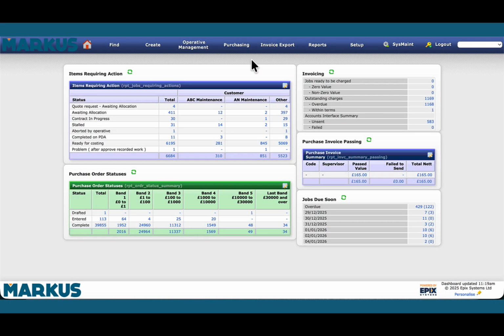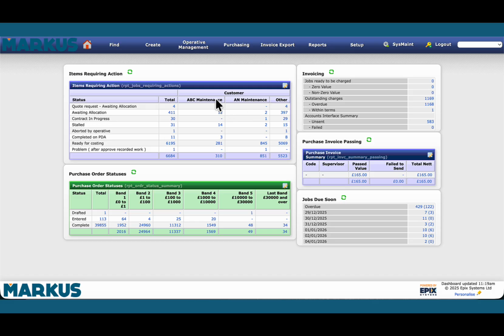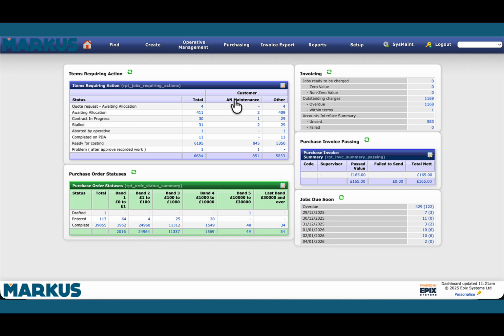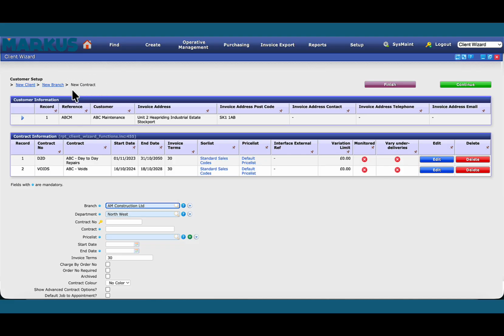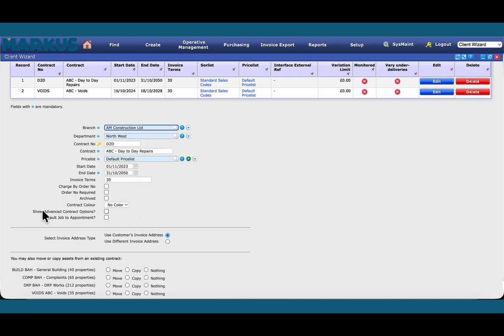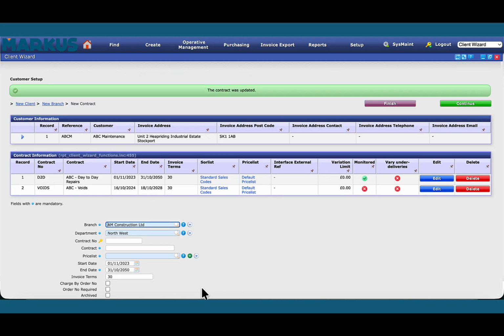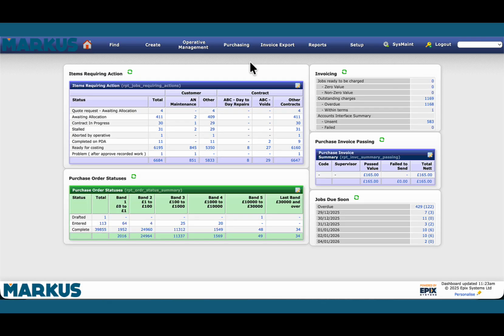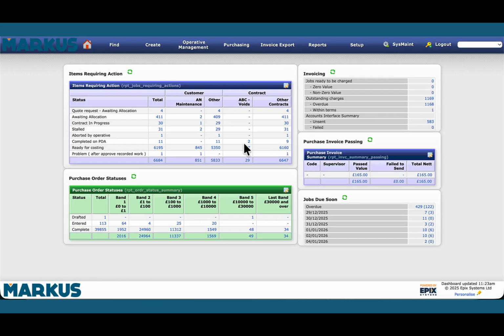How to set up monitored clients